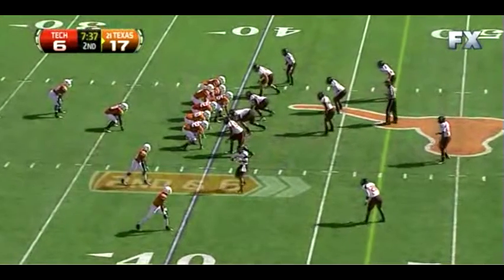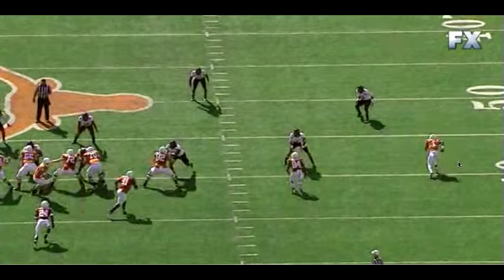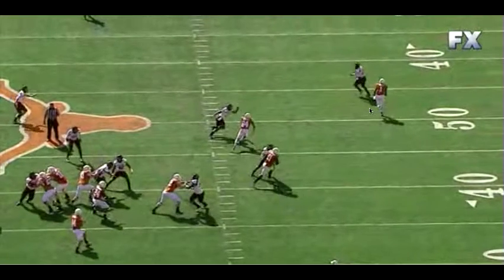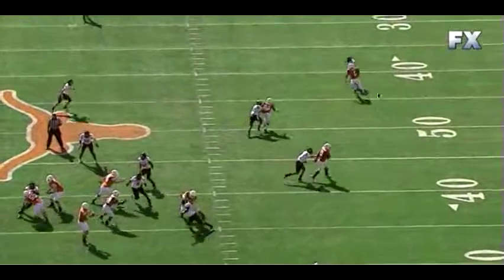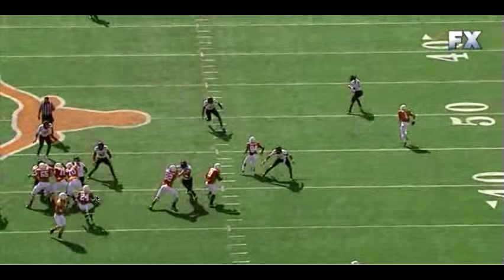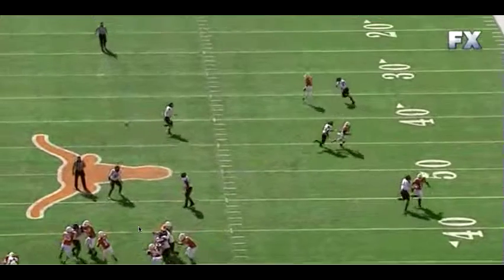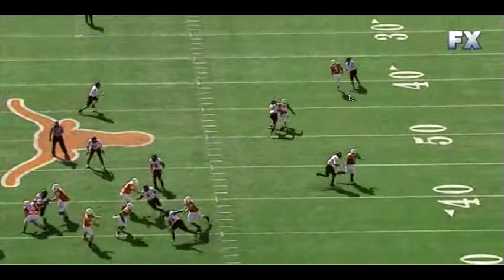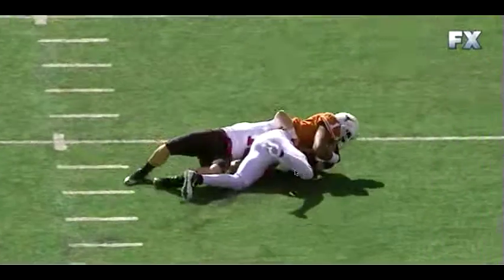2011 Texas v TTU 18 PA Post